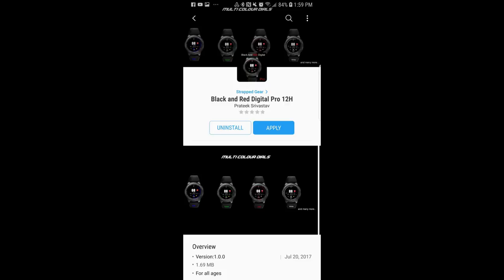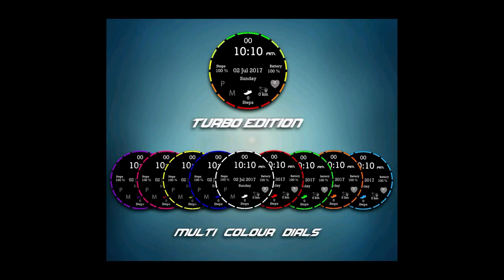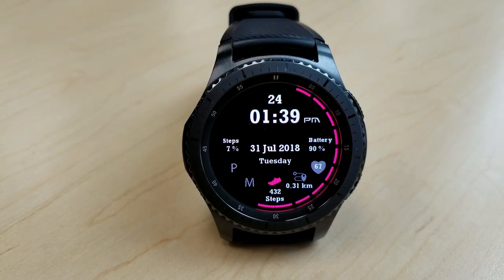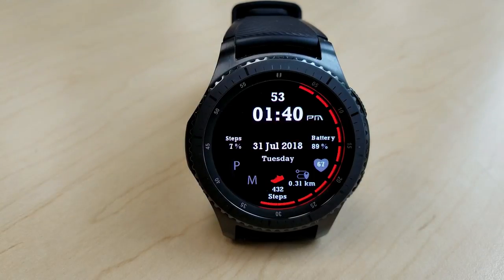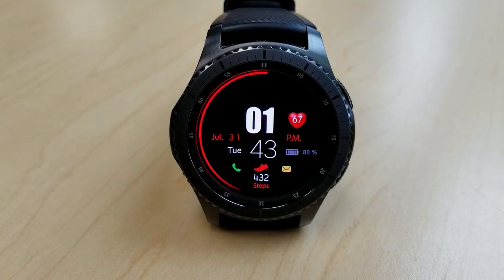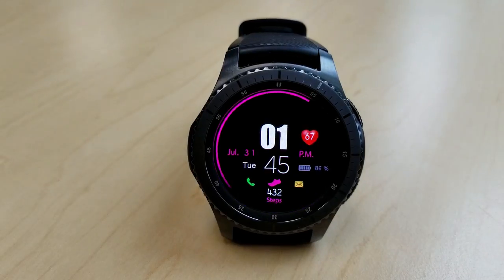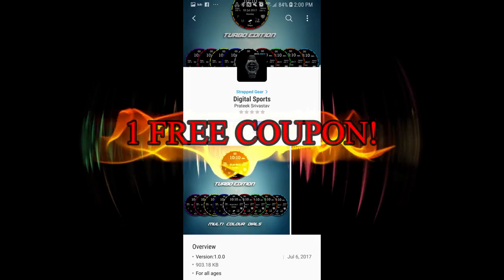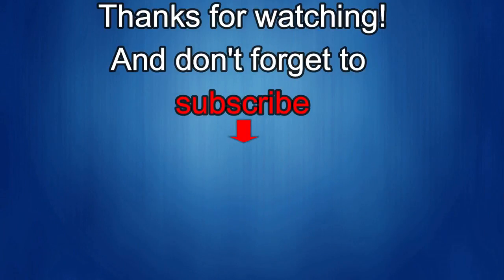Samsung Gear Watch Faces by Strapped Gear - FREE Coupon Giveaway! - Jibber Jab Reviews!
Strapped Gear